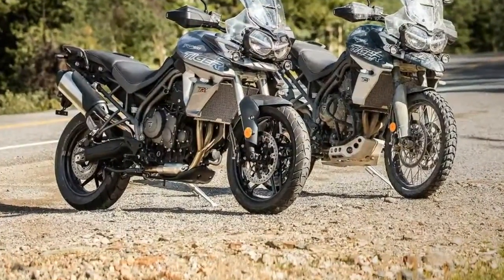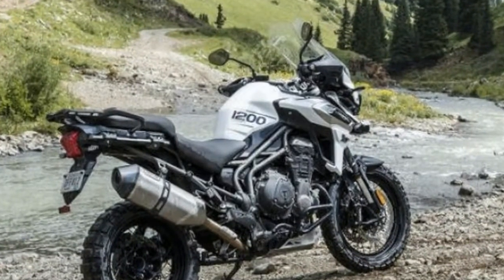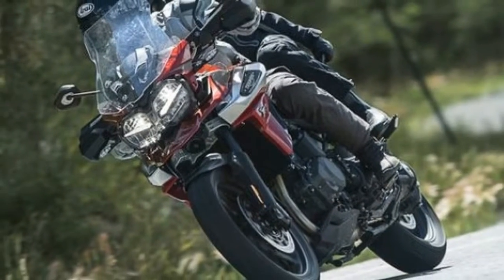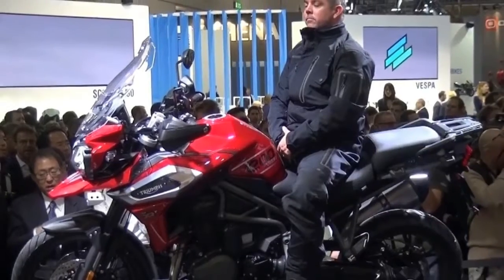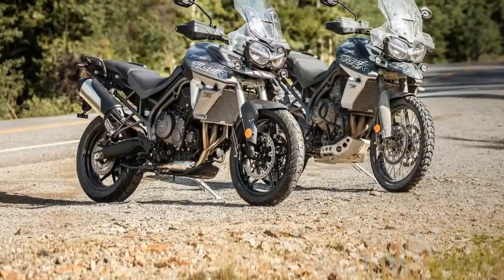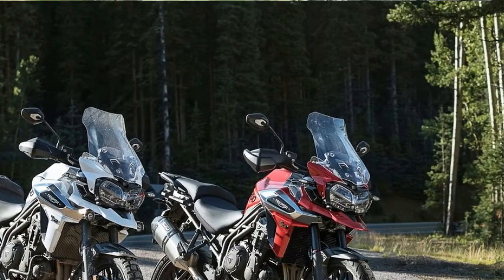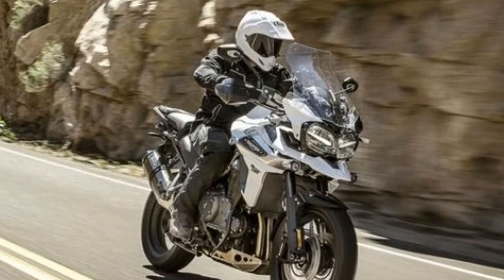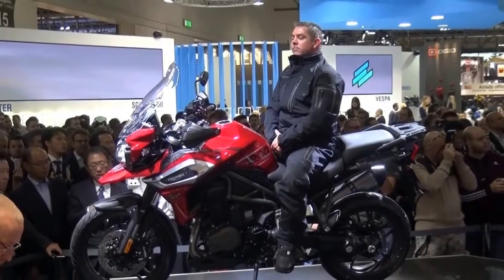WOW AMAZING !!!2018 new Triumph Tiger 1200 XCa launched Price & Spec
██████ GET DAILY UPDATES! NOW! ██████